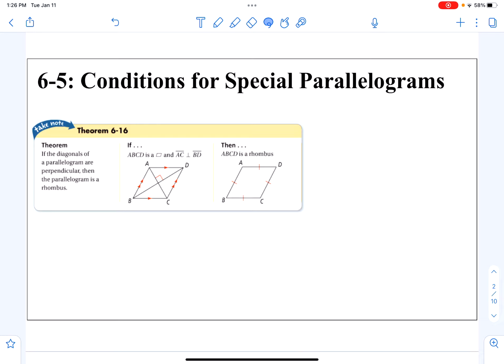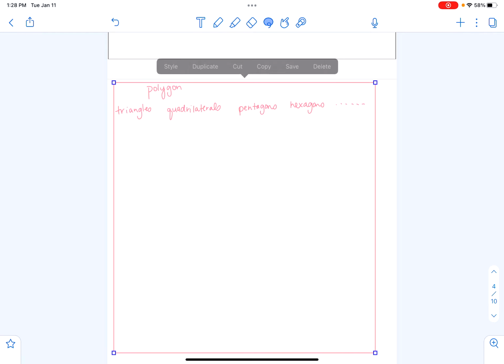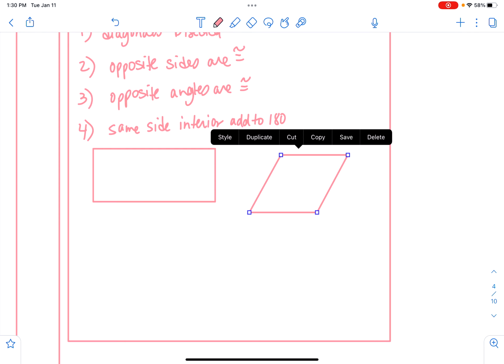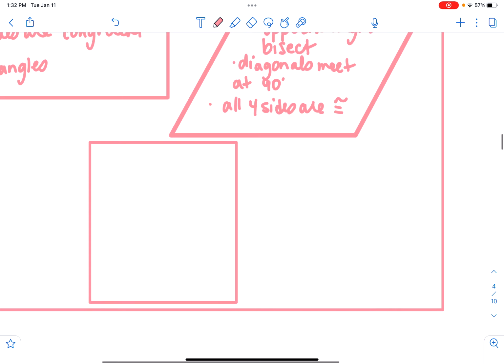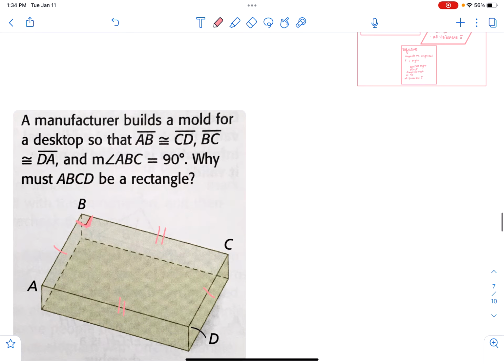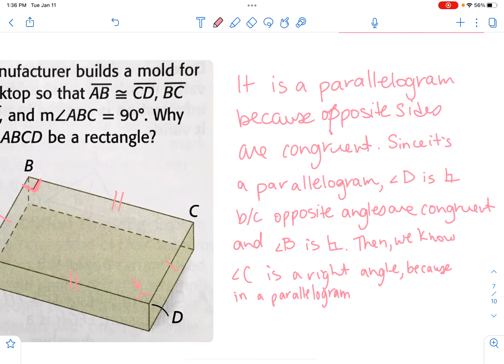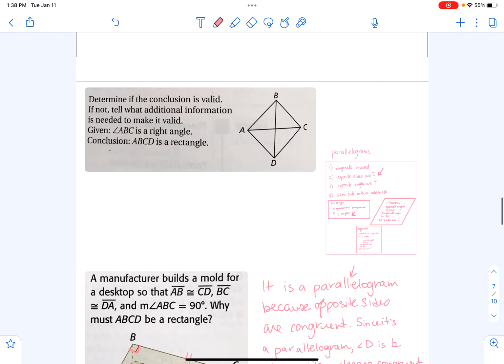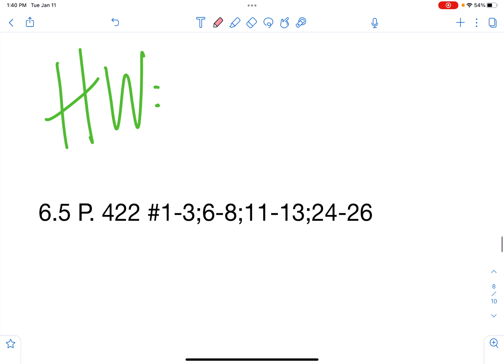6.5 Conditions for Special Parallelograms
6.5 Conditions for Special Parallelograms